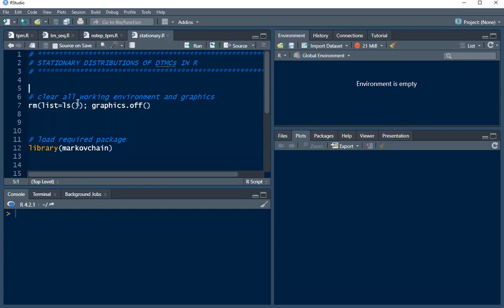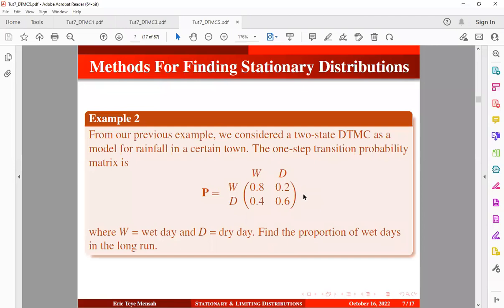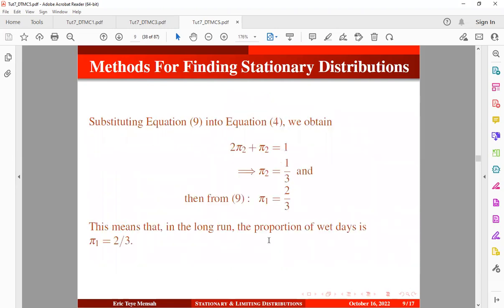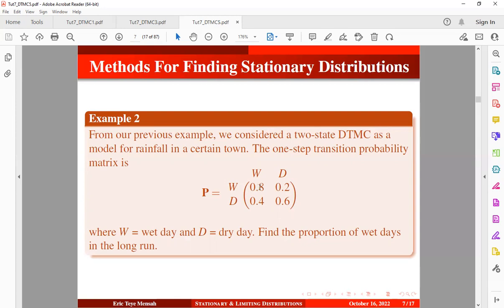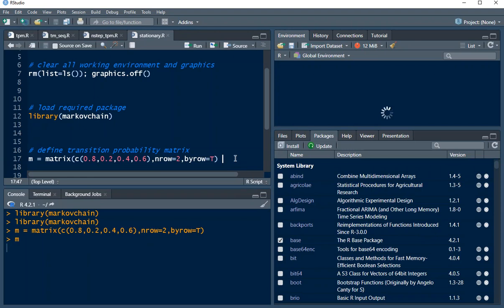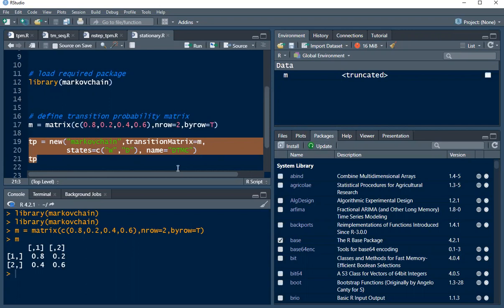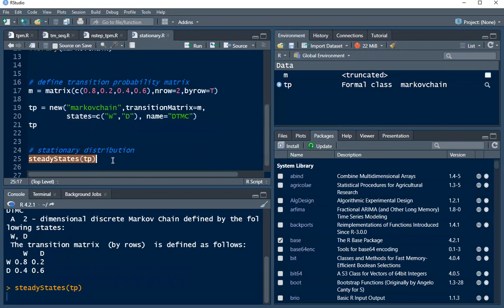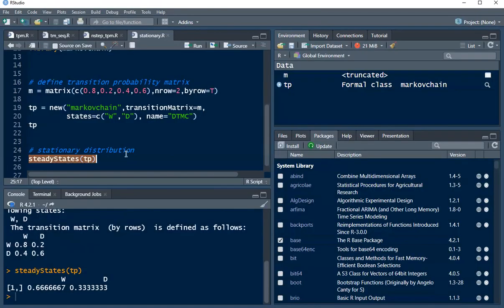Stationary Distributions of DTMCs in R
This video is to demonstrate how to find stationary distributions of DTMCs in R.